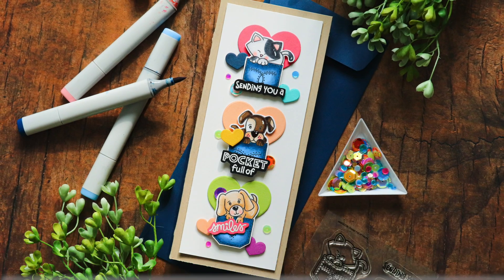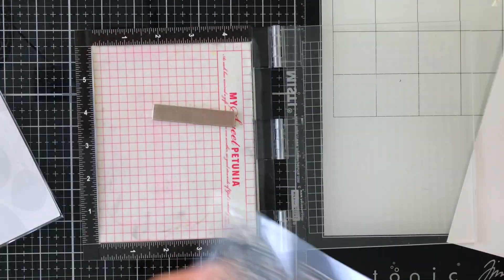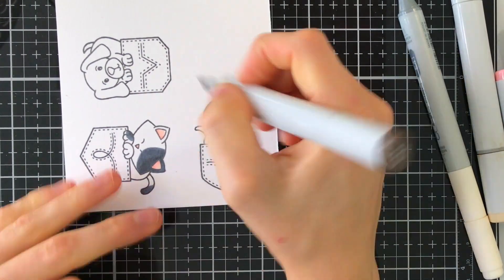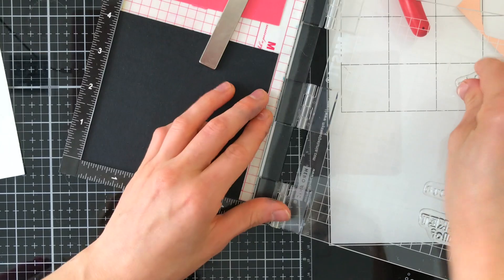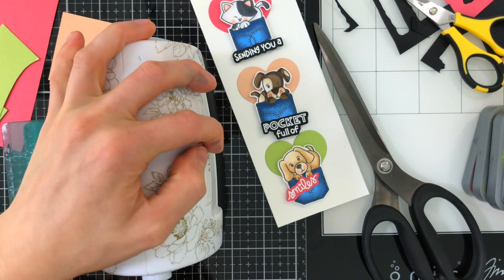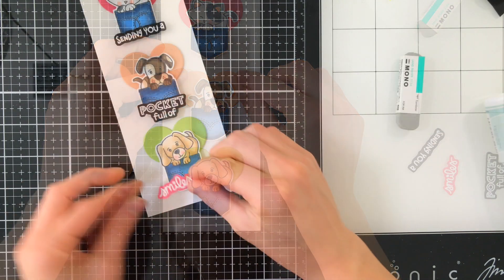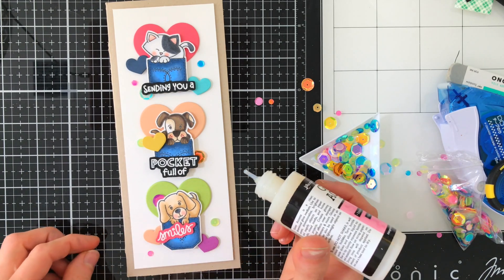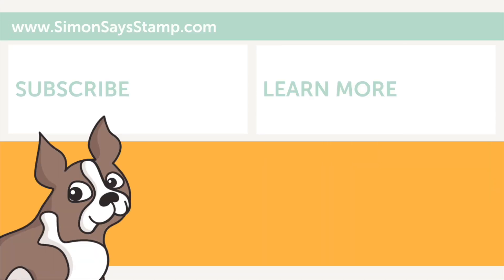STAMPtember® 2020 Collaboration: Newton's Nook Designs Pocketful of Happy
Join Nina-Marie Trapani for a slimline card project using our STAMPtember exclusive with Newton's Nook Designs!

• Simon Says Stamp BOTANICAL HEART Wafer Dies sssd112117c Lucky To Know You

• Copic Sketch Marker R12 LIGHT TEA ROSE Peachy Pink